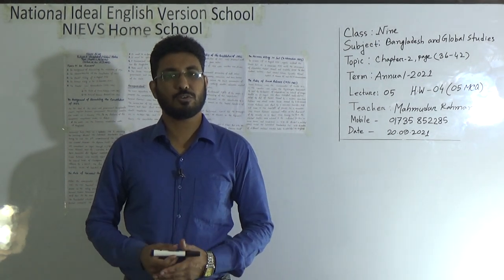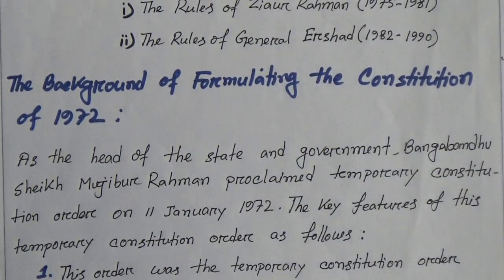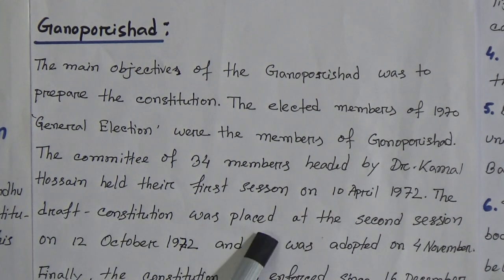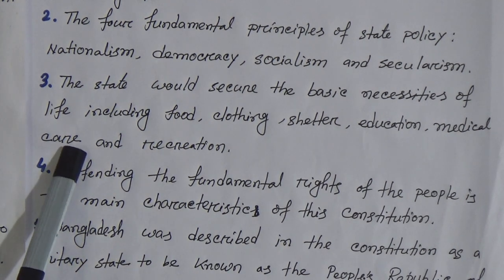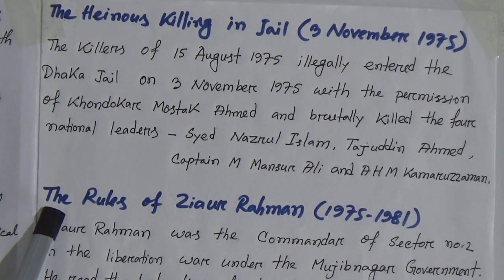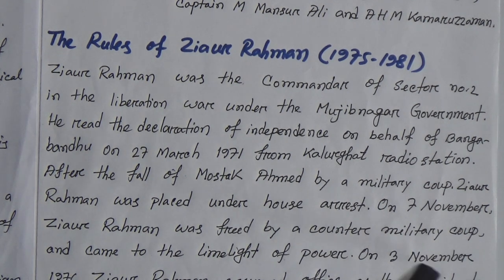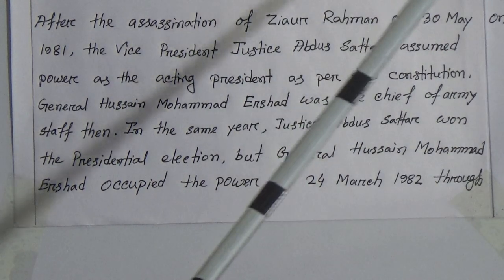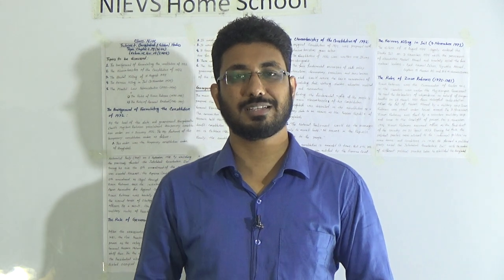Class: Nine, Subject: BGS (Lecture- 05), Topic: Ch-2, Page (36-42)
Annual Term
Class: Nine
Subject: BGS (Lecture- 05)
Topic: Ch-2, Page (36-42)
Teacher: Mahmudur Rahman